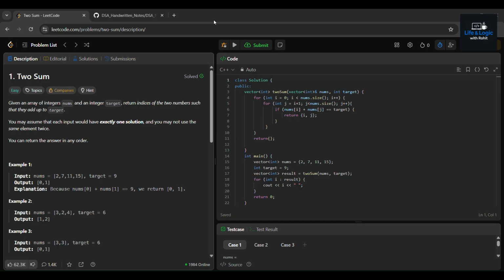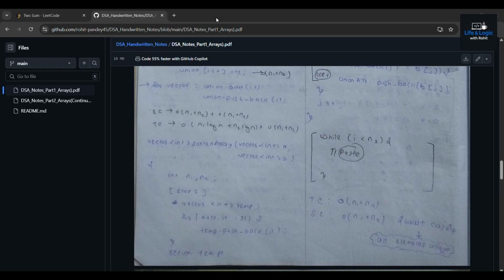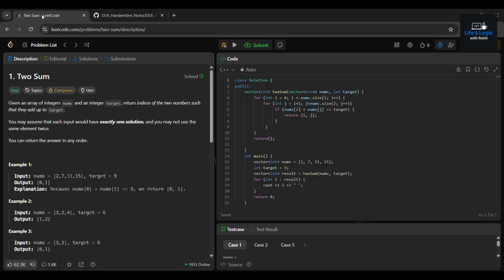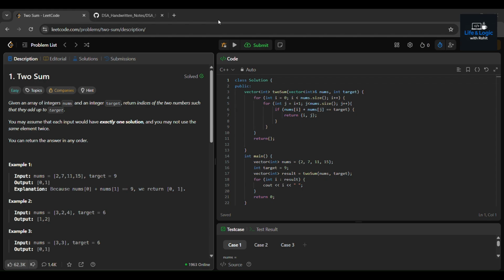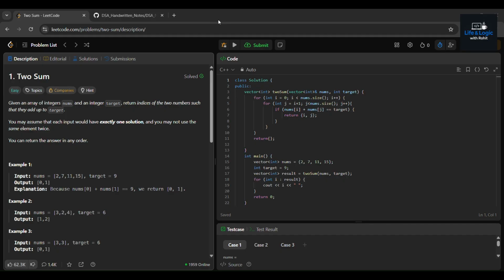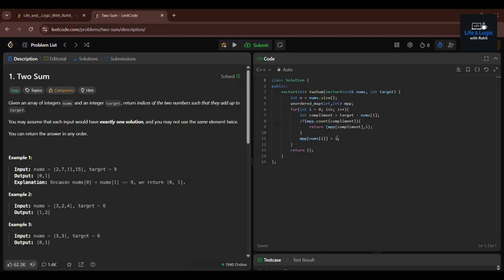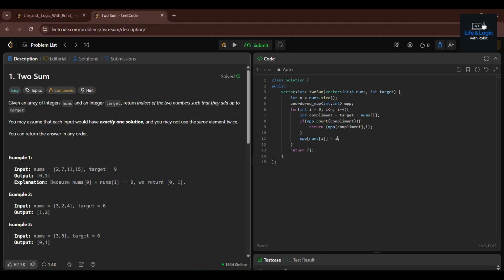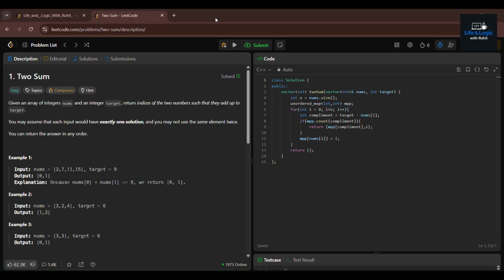Two Sum Problem Solution | Brute Force + Optimal Approach with Time Complexity | DSA for Beginners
In this video, we dive into one of the most popular LeetCode problems — *Two Sum* (Problem #1).
I’ve explained both the *Brute Force* and the *Optimal HashMap* approach in a beginner-friendly way along with their time and space complexities.

🧠 Topics Covered:
- Understanding the problem
- Brute force approach using nested loops (O(n²))
- Optimized solution using HashMap (O(n))

📚 This video is part of my DSA  series where I solve LeetCode and GFG problems with clear logic and simple explanations.